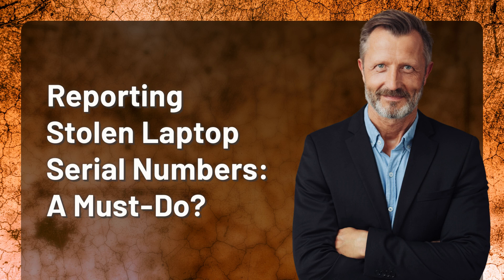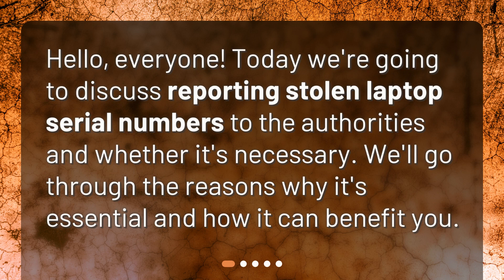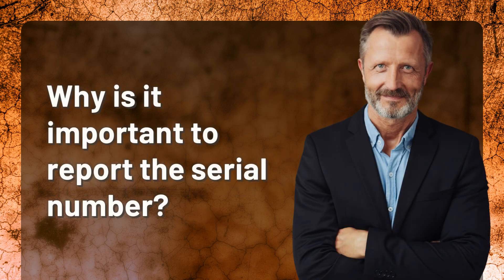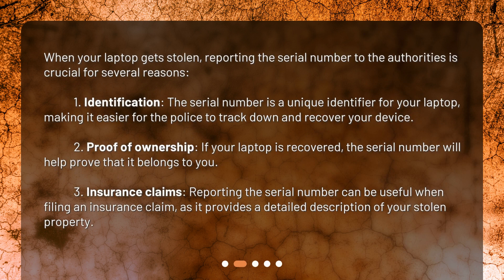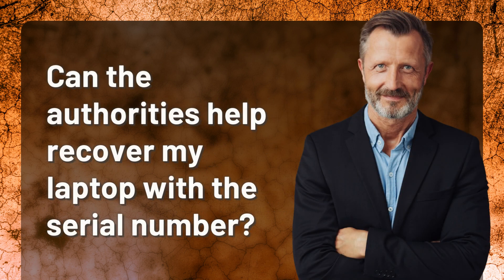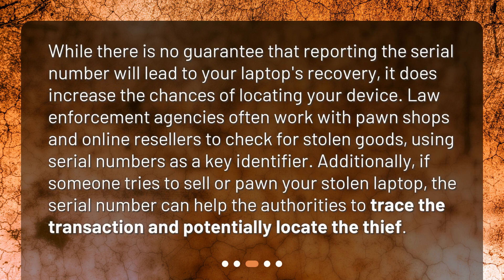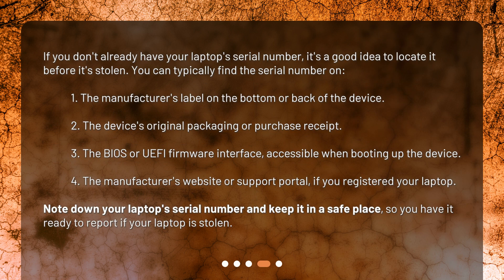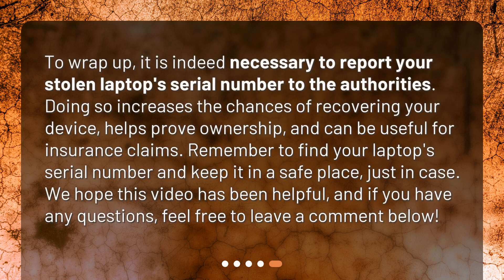Reporting Stolen Laptop Serial Numbers: A Must-Do?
Is it necessary to report the stolen laptop's serial number to the authorities? • Is your laptop at risk of being stolen? Find out if reporting its serial number to the authorities is a must-do in this informative video. Learn why it's important, how it can benefit you, and where to find your laptop's serial number. Increase your chances of recovering your stolen device and proving ownership with this essential tip. Don't miss out on this vital information - watch now!

00:00 • Reporting Stolen Laptop Serial Numbers: A Must-Do?
00:19 • Why is it important to report the serial number?
00:57 • Can the authorities help recover my laptop with the serial number?
01:29 • How do I find my laptop's serial number?